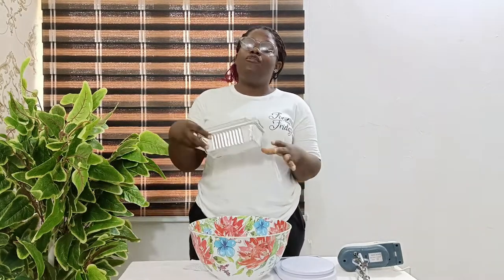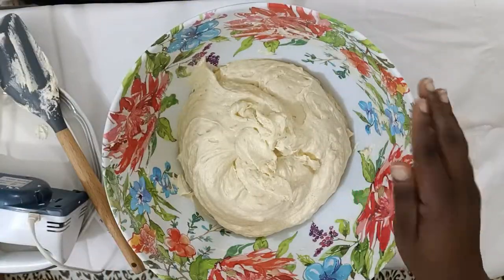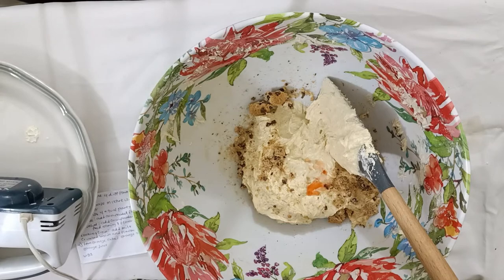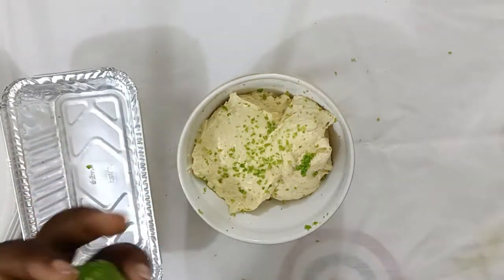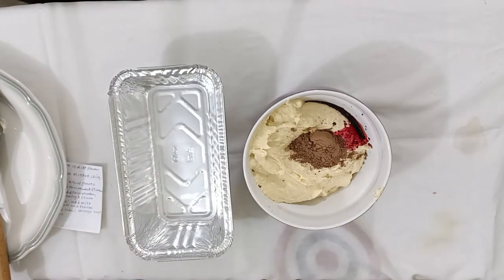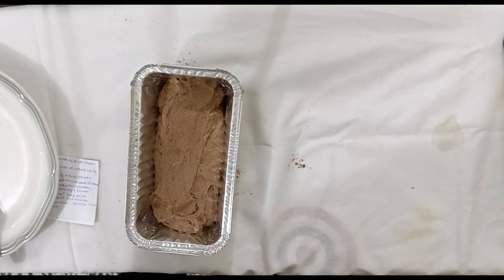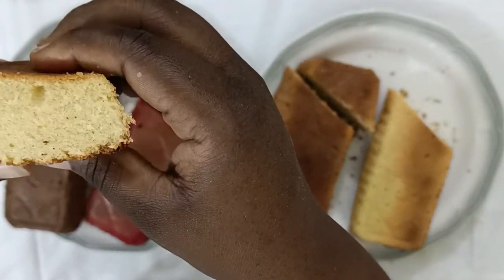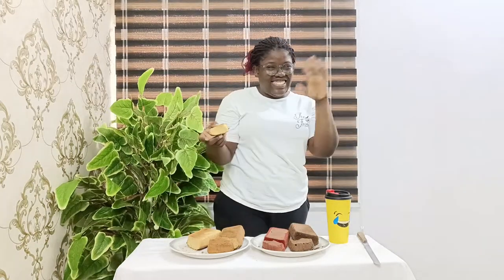How To Make Foil Pan Cake ||Updated version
Hi,

How to Make 4 Different Foil Cakes From The Same Batter

Kindly Watch the video to get the Recipe pending the time I will update the description Box

Toroti's Episode revolves around Relationships, Health, Food, Self Care & Travel Tips. Kindly Suscribe to the channel, like this video by clicking the thumbs up 👍🏻👍🏿👍🏾👍🏽, drop a comment in the comment section about your opinion about this video & share with your friends and family💝.

Xoxo

~Toroti🥰🥰..